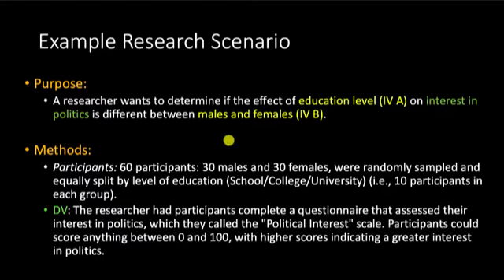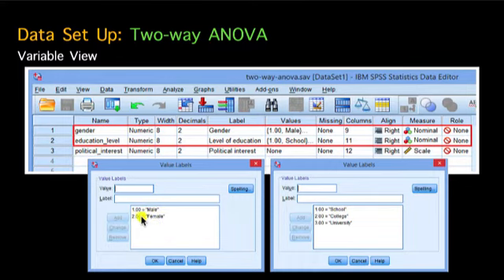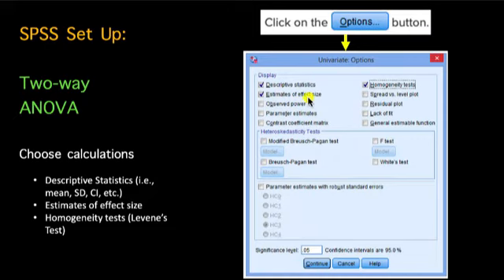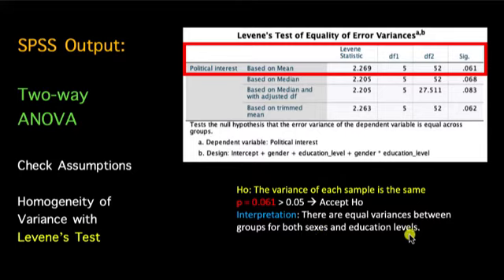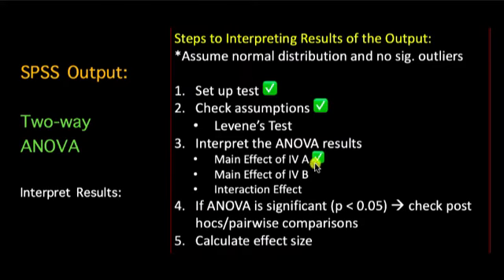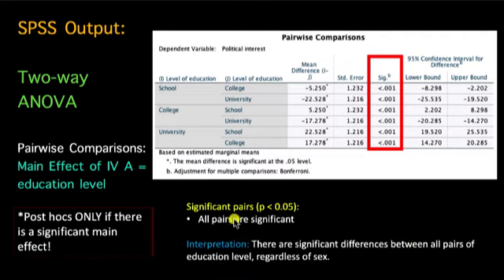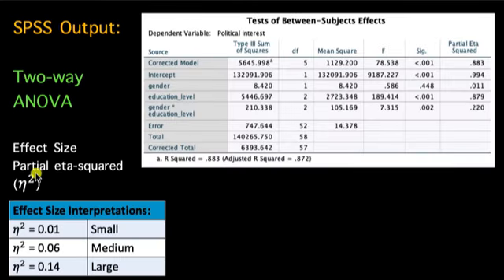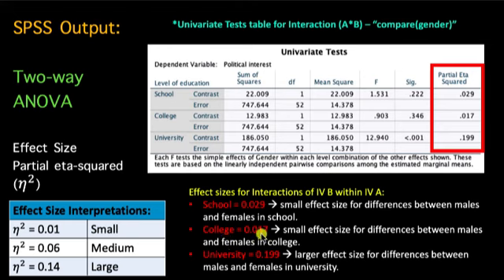483 F21 - Mod 7, Pt 2b | Two-way Independent ANOVAs in SPSS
Table of Contents:

00:21 - Example Research Scenario
02:15 - What could we call this test?
04:05 - Data Set Up: Two-way ANOVA – Variable View
04:51 - SPSS Output:Two-way ANOVA – Task List
11:05 - SPSS Output:Two-way ANOVA – Check Assumptions
13:19 - SPSS Output:Two-way ANOVA – Interpret Results
18:34 - SPSS Output:Two-way ANOVA – Check Pairwise Comparisons
23:11 - SPSS Output:Two-way ANOVA – Calculate Effect Size